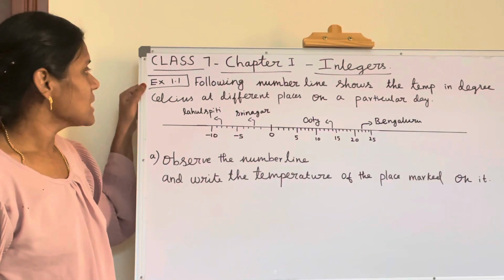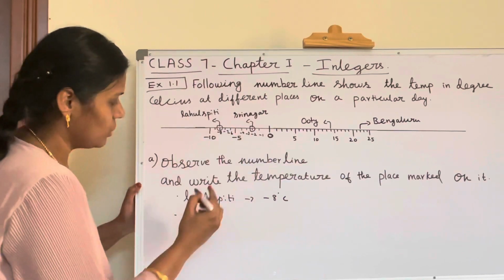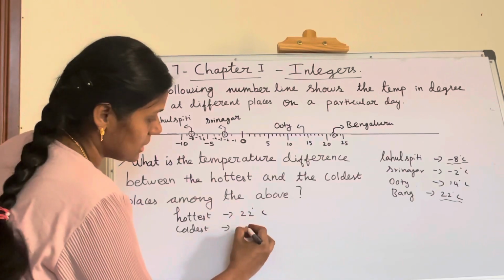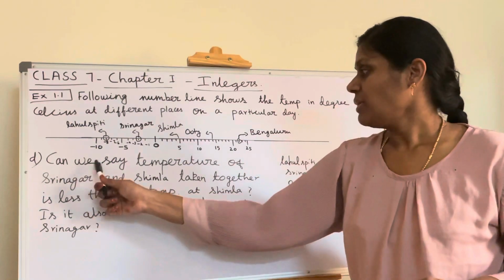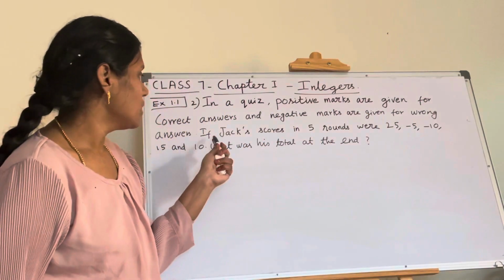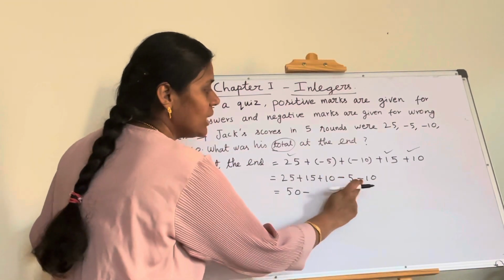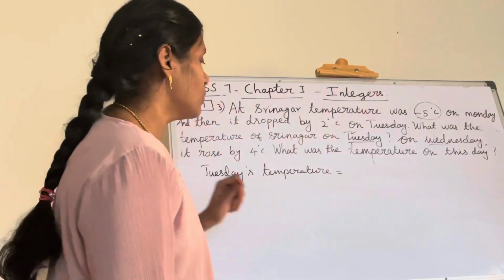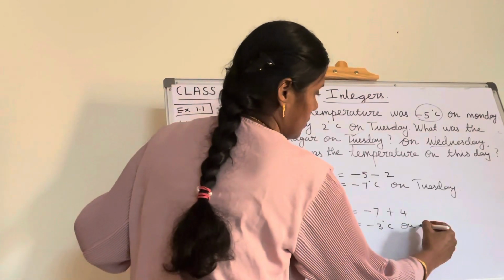CLASS 7 Maths/Chapter1-Integers/Exercise 1.1 part 1/NCERT Text Book exercise/CBSE Maths class 7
CBSE MATHS CLASS 7/NCERT Text book exercise 1.1/Chapter1-Integers/Grow Infinity